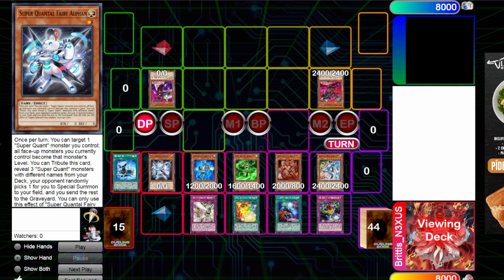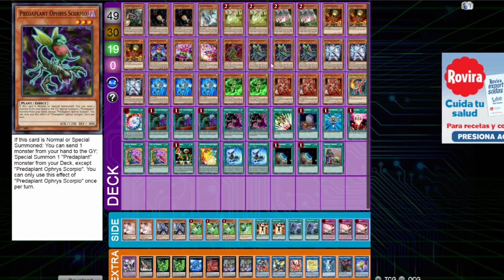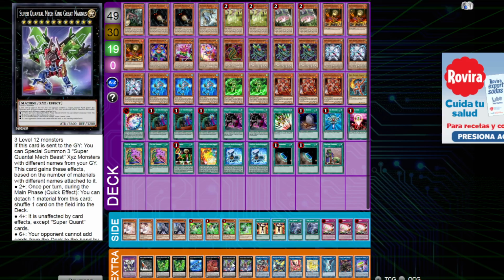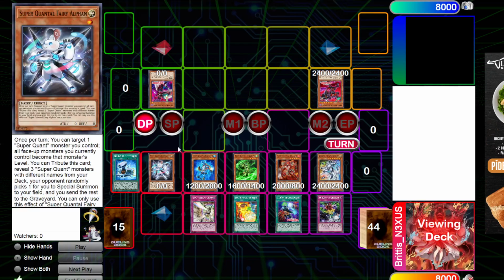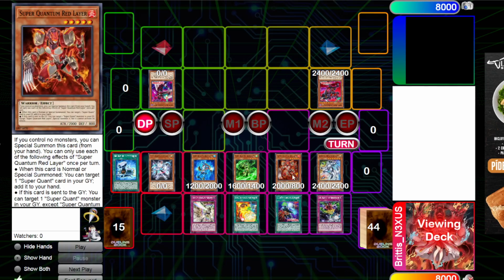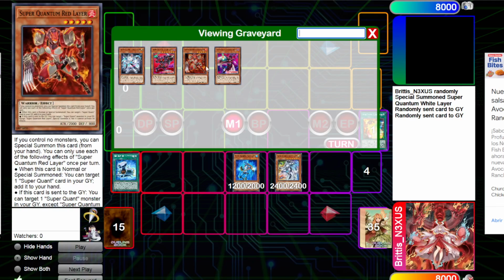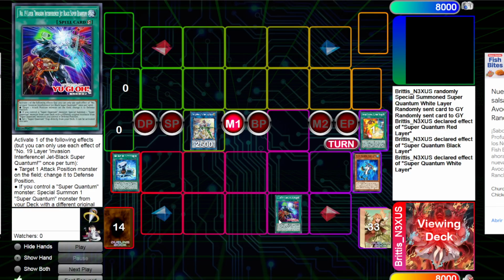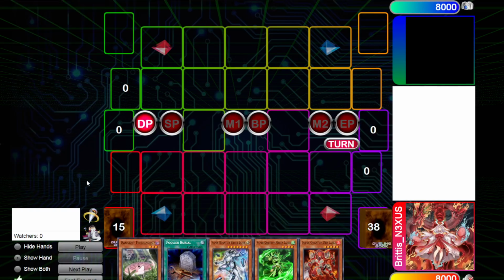GREAT MAGNUS TURBO IS BACK!!! (Super Quantum Deck Introduction & Analysis Post. DUAD)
Super Quantum is a really cool concept which spawned my deck building creativity. Overtime, the strategy got powercrept & we didnt have enough starters/extenders that fulfill with the conditions the deck needed. These new cards are very incredible, with proper deck building, this might potentially return to its roots & Great Magnus becomes reborn.